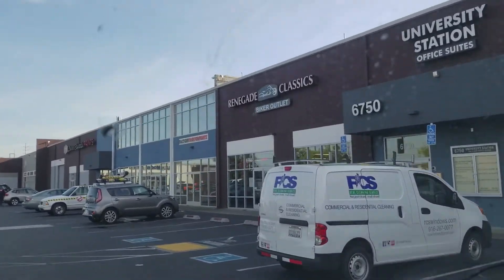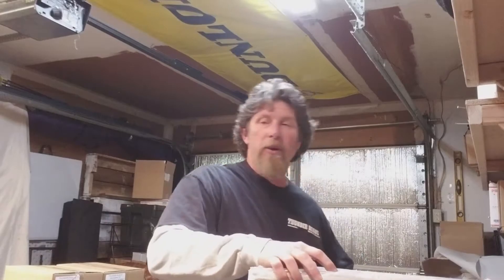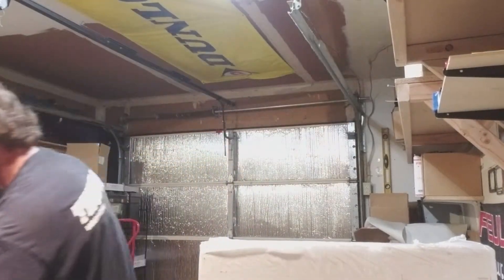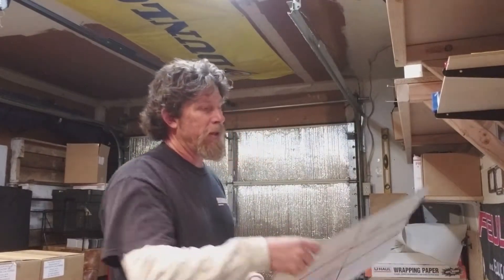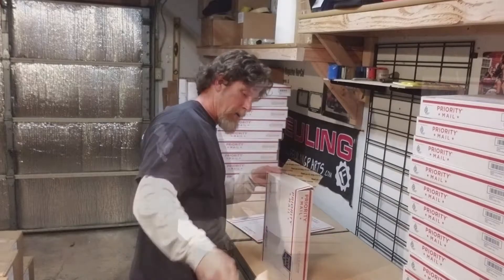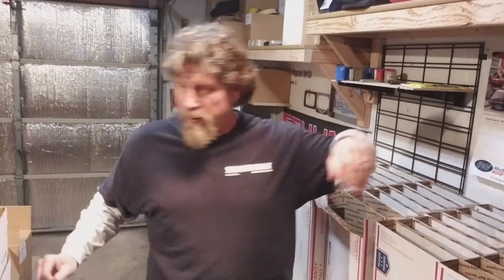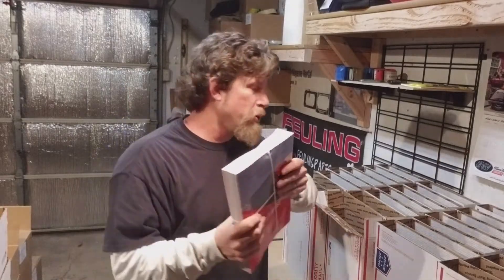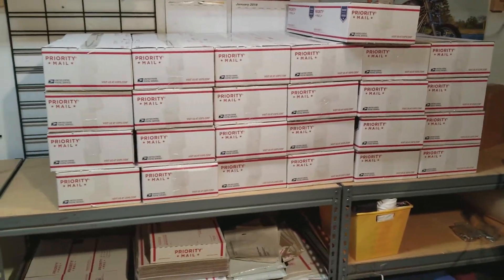LIVING THE LIFE! A Magazine Editor's Reality Vlog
HILLON2WHEELS: Vlog 5.2018  An inside glimpse of the monthly magazine distribution for a local Northern California motorcycle publication - Thunder Roads Magazine NorCal.  You can check out their website to see the latest issue!